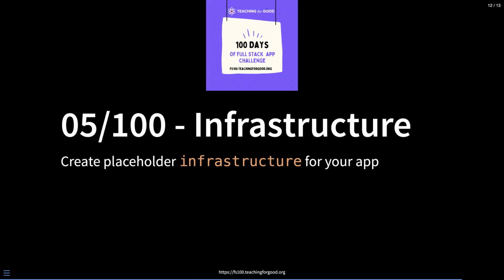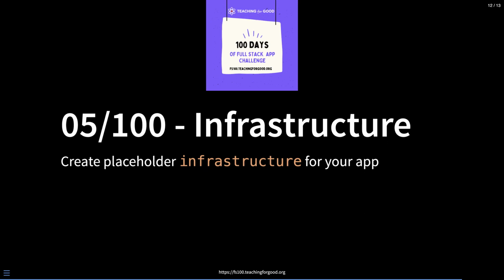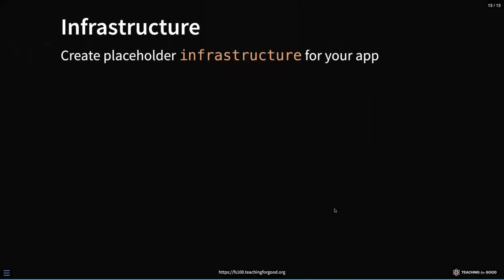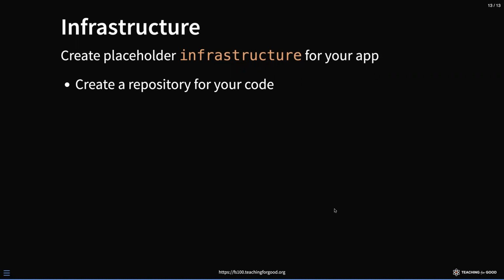Day 5/100 : Infrastructure (100 Days Of Full Stack App Challenge)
Create a repository for your code, build that initial infrastructure to support key services/components you have identified and build & deploy.